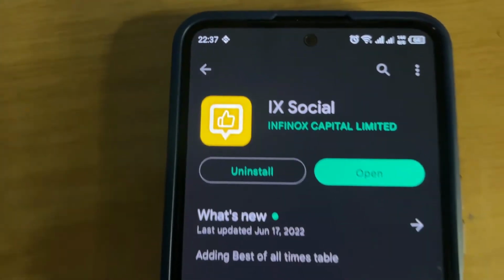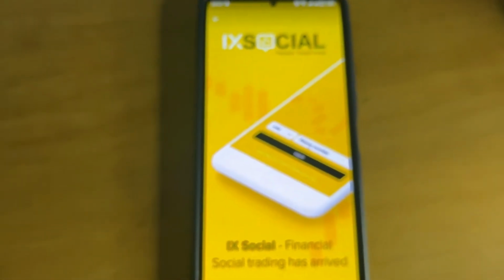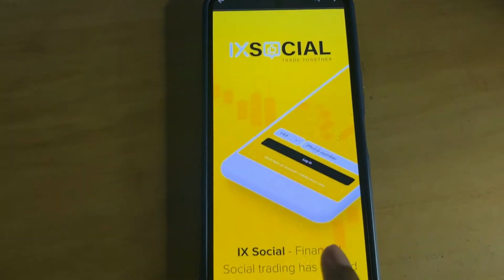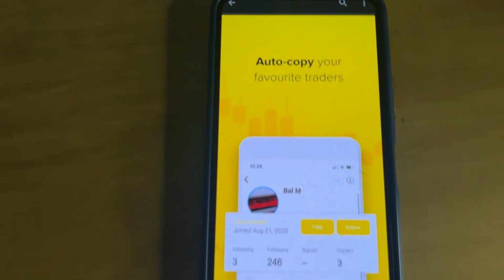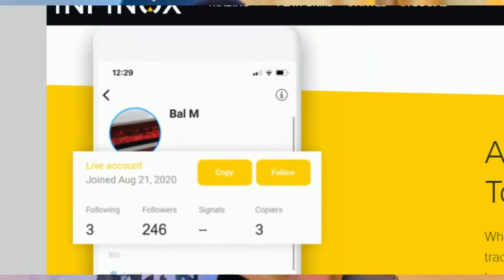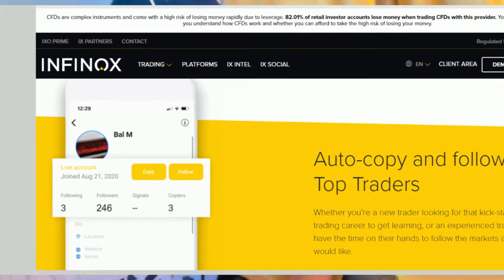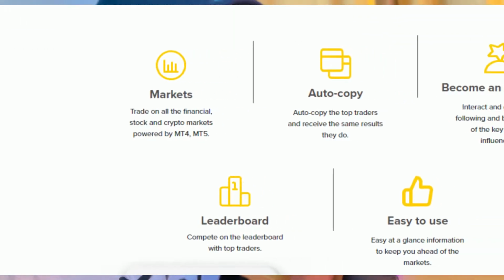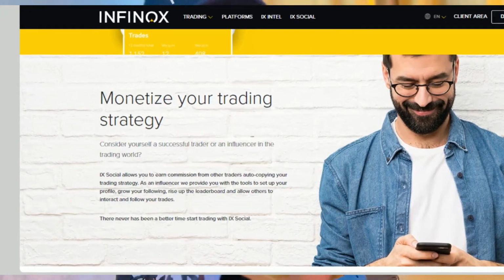Infinox's IX Social App explained - Best social trading app.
The forex broker I have been using since 6years ago